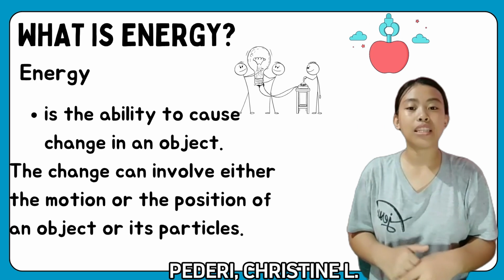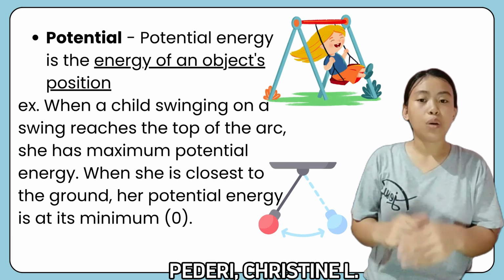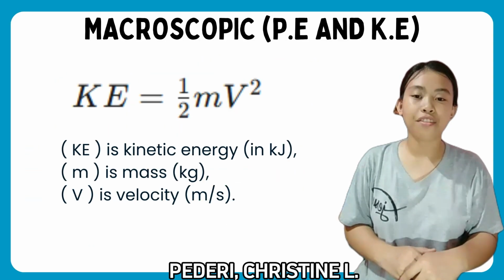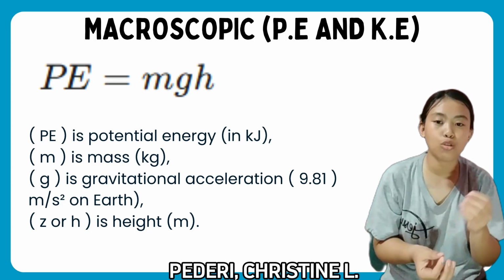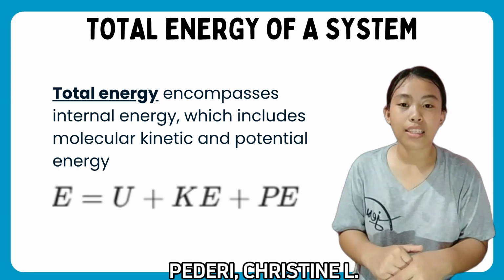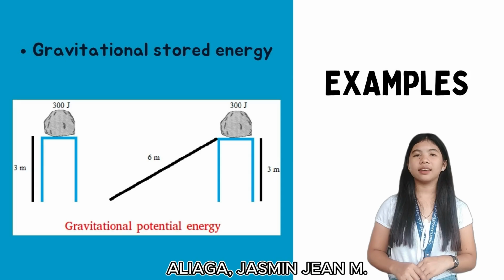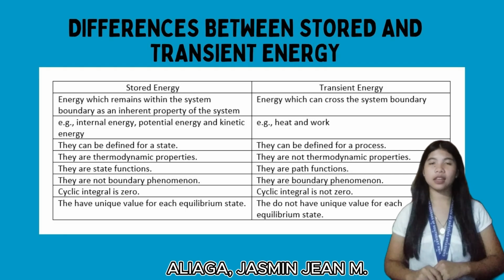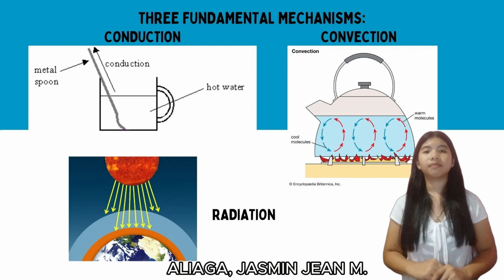CHAPTER 11 ALIAGA AND PEDERI